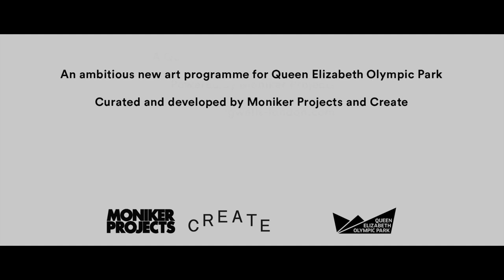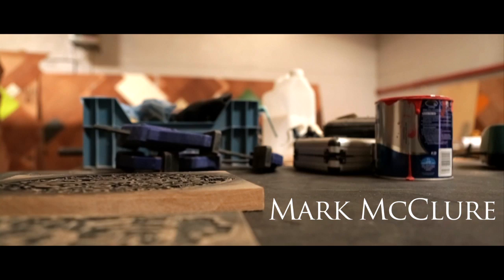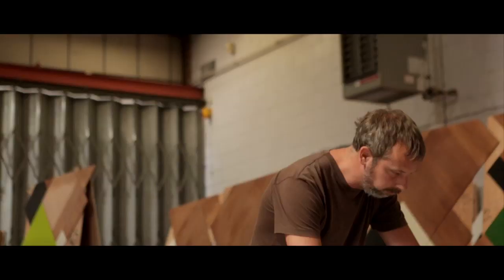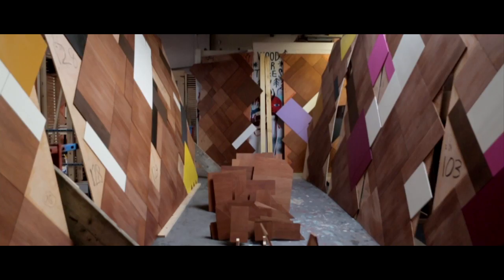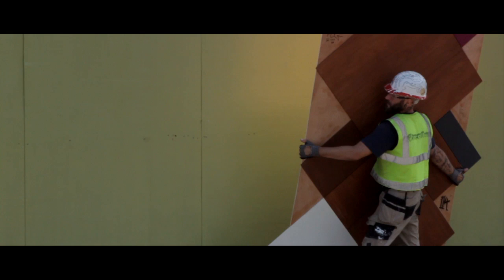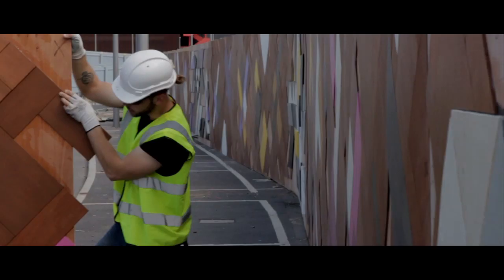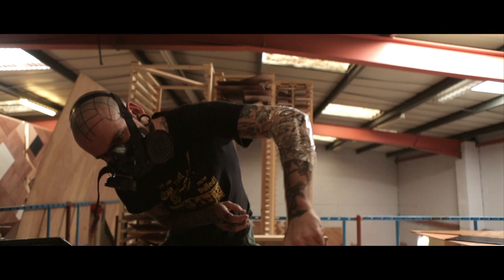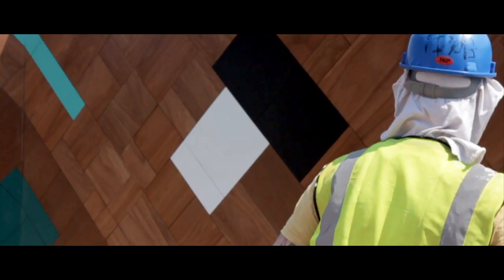Mark McClure - 'Uphoarding' for Living Walls on Queen Elizabeth Olympic Park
‘Uphoarding’ focuses on the growing significance of sustainability, up-cycling and re-cycling in the modern world.
Artist Mark McClure,’s 210 metre long artwork features 10 original 'beacon' pieces - a series of original vertical sculptures which have been fabricated with locally sourced materials from Queen Elizabeth Olympic Park’s redevelopment sites and discarded film sets from Sugar Mill Studios. The conceptual basis of these works is to reclaim the word ‘hoarding’ by transforming these locally sourced materials into original artworks of significant cultural and social value.

Executive Producers Moniker Projects
Produced by Fifth Wall TV